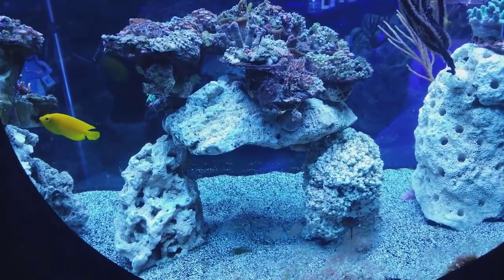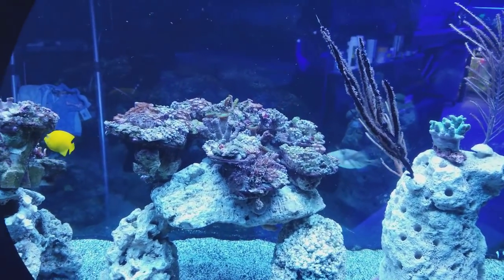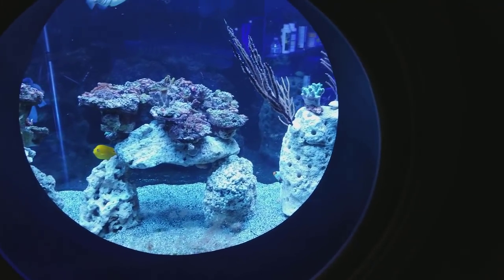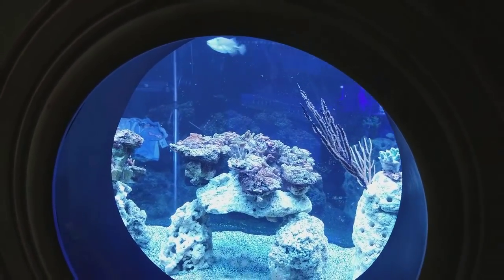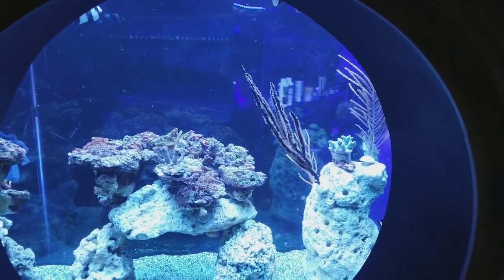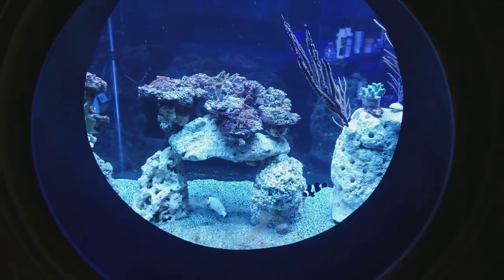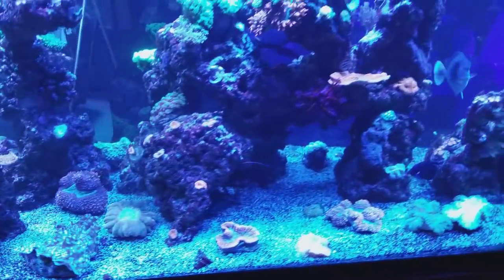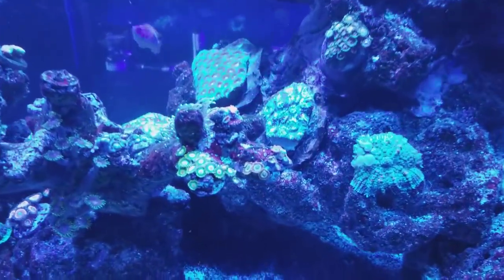Caution Stirring Up your Sand in your Reef Tank Coralust Reefing Mistake Monday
Check out some awesome corals and let us know what you think.  Easiest way to shop for corals.  You can even shop on your phone and put the picture right up to your tank to see how good it will look in its new home.

Caution Stirring Up your Sand in your Reef Tank Coralust Reefing Mistake Monday  You should always be careful when mixing up your sand in your reef tank especially if your tank is really established and you have a deep sand bed.  Disturbing it can release unwanted things in your water that can cause spikes in your nitrate or phosphate levels and nitrogen gas with anaerobic bacteria.  You should only stir up a little at a time or use a hose to siphon it out without disturbing it much.